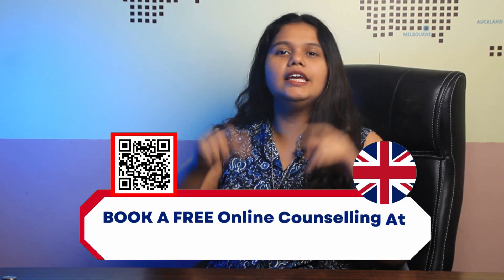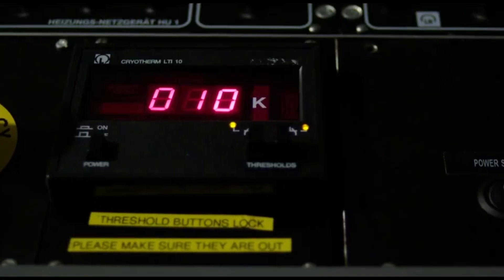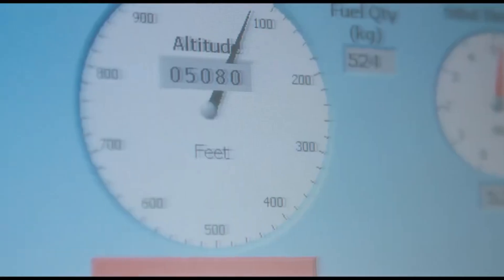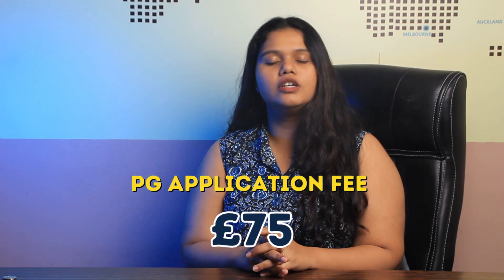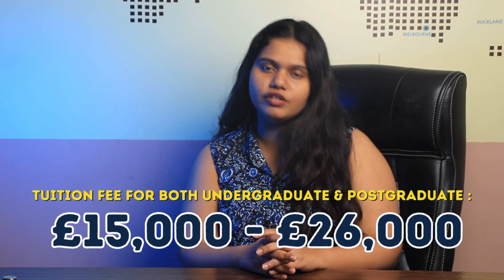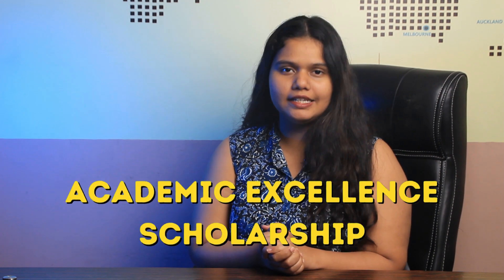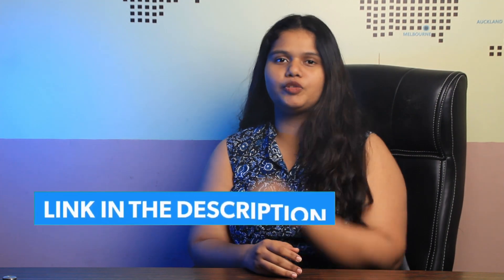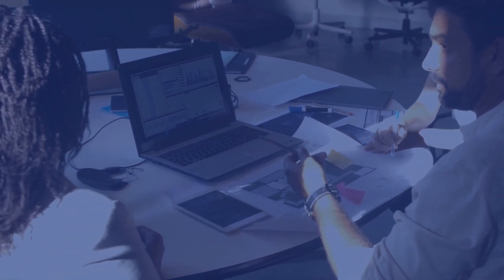These facts about Cranfield University will amaze you! | Fall 2024 | Eligibility | Scholarships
✅Join the adventure in this captivating video showcasing the unparalleled opportunities awaiting prospective students at this esteemed institution. Cranfield University is renowned for its cutting-edge research, industry partnerships, and practical approach to learning, providing students with the skills and knowledge needed to thrive in their chosen fields. With a focus on science, technology, engineering, and management, Cranfield offers a diverse range of undergraduate, postgraduate, and doctoral programs tailored to meet the demands of today's global economy. Immerse yourself in a vibrant academic community, where collaboration, creativity, and entrepreneurial spirit are celebrated. Explore the picturesque campus nestled in the heart of the English countryside, surrounded by acres of greenery and state-of-the-art facilities. Whether you aspire to become a leader in industry, academia, or entrepreneurship, Cranfield University provides the resources and support to turn your dreams into reality.